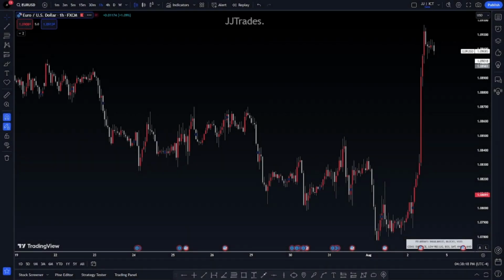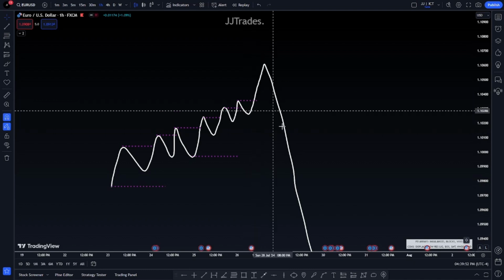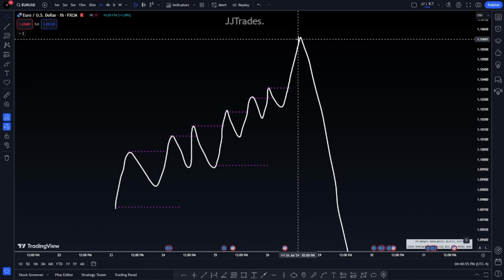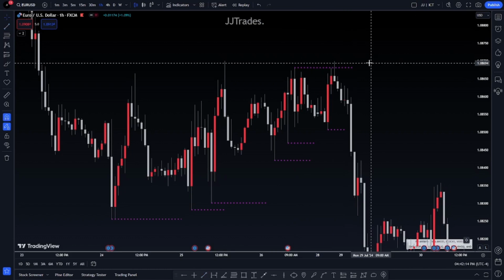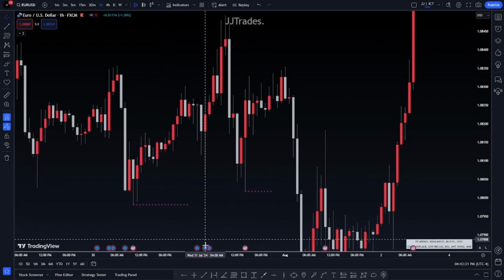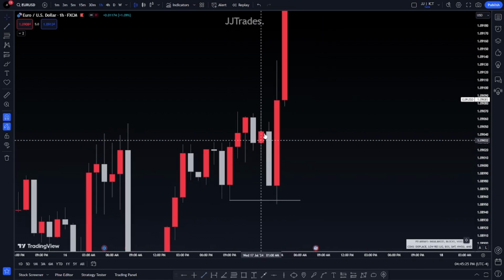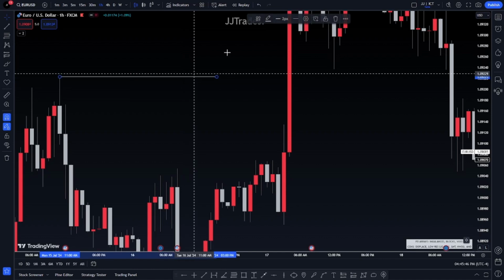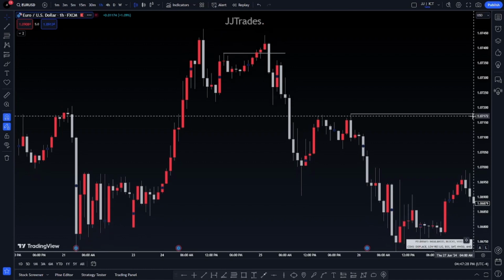ICT - Liquidity Purges VS Liquidity Runs ⚔️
Welcome and or back. In this lesson, I JJTrades will be teaching you the difference between Liquidity Purges and Liquidity Runs & how to spot them.